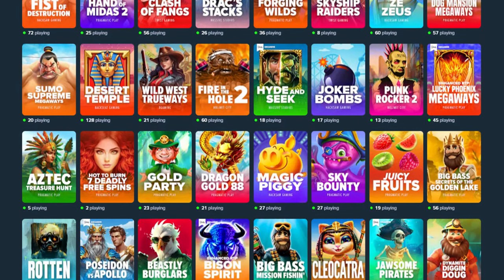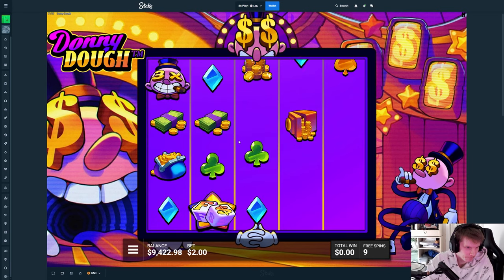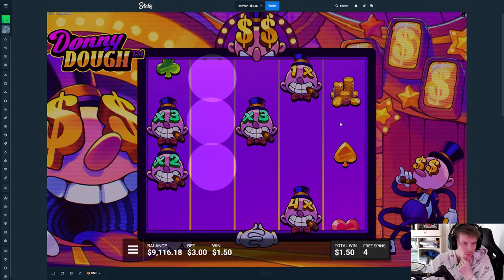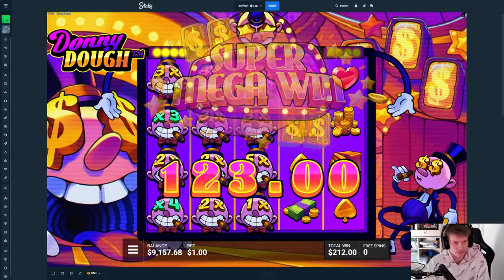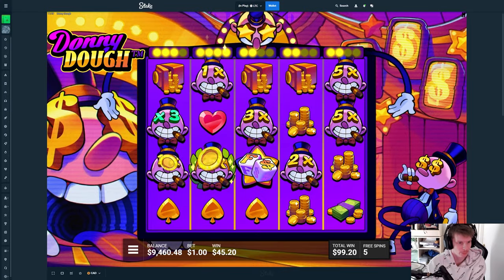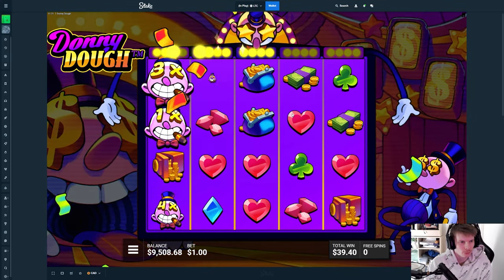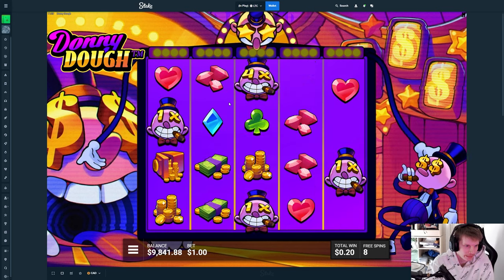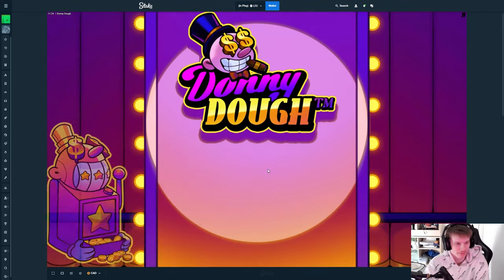MAX WIN ON DONNY DOUGH! (10000x)